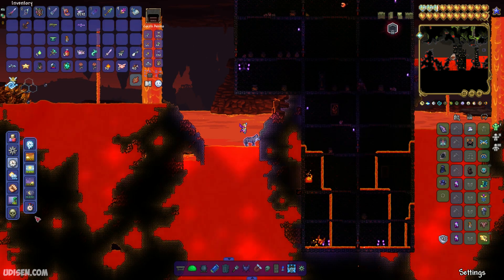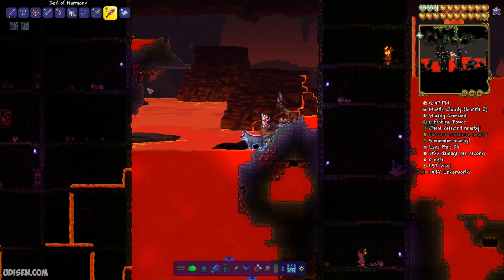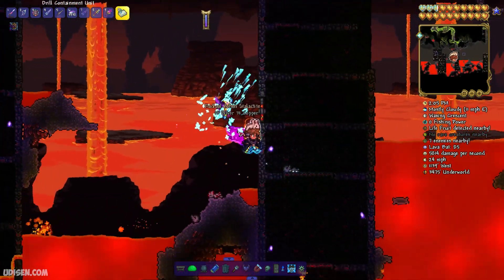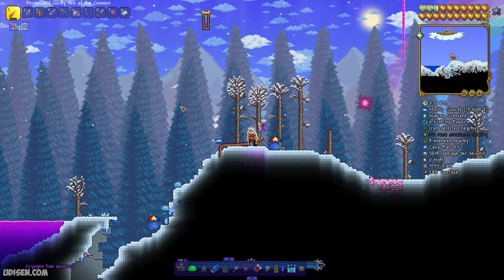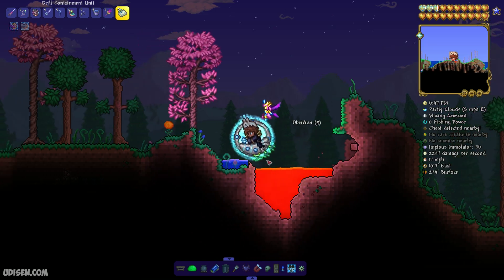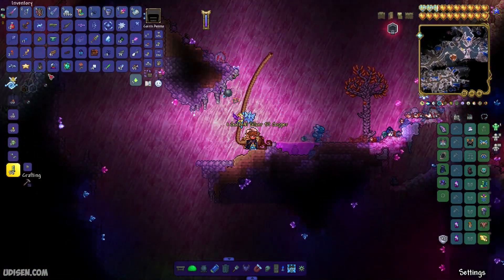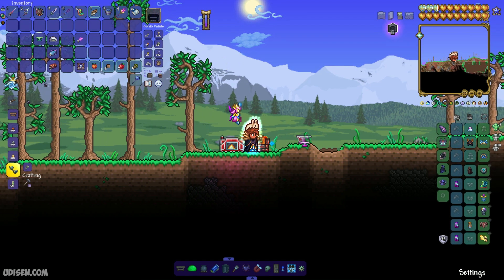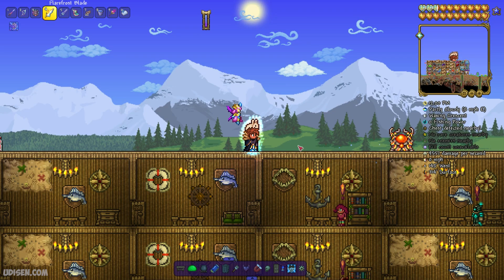Terraria Calamity how to get FLAREFROST BLADE (EASY) | Terraria Calamity 1.4.4.9 Flarefrost Blade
Udisen Games show how to get Flarefrost Blade in Calamity for Terraria without cheats and mods! Only vanilla.

What is the Udisen and UdisenTerrariaGuides UdisenCalamityTerrariaGuides and channel? Useful Guides about Steam, Terraria, Minecraft, StarBound and another sandbox games.